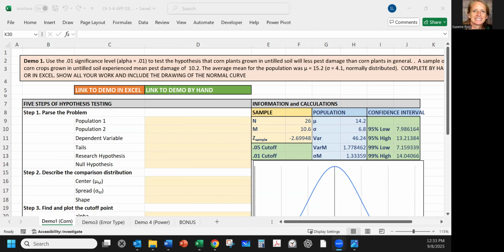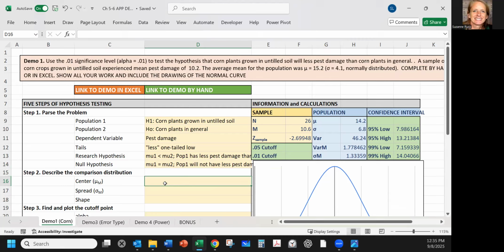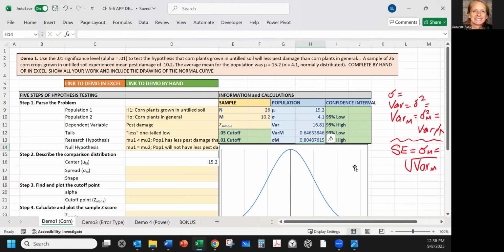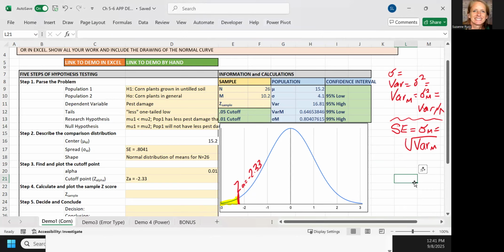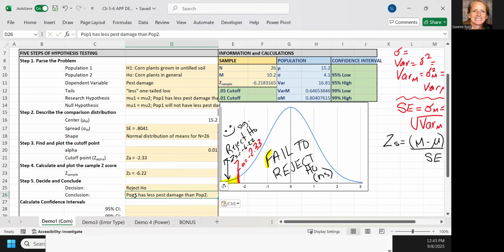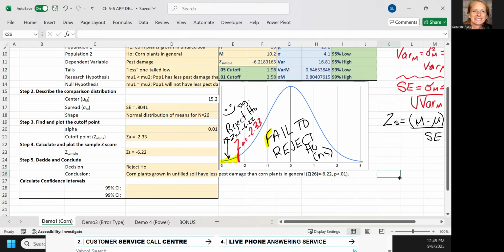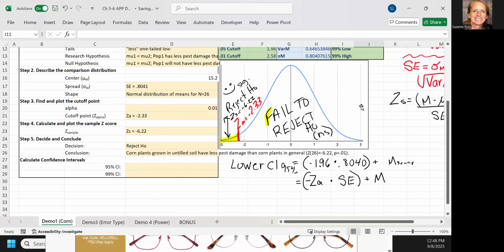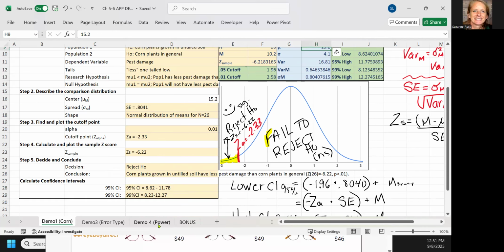Demo 1, Ch05A with CI